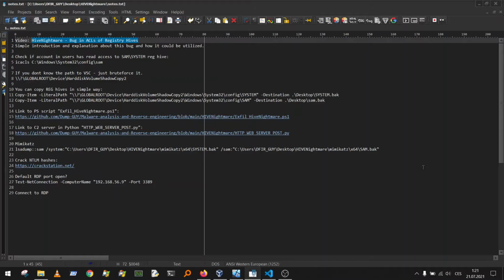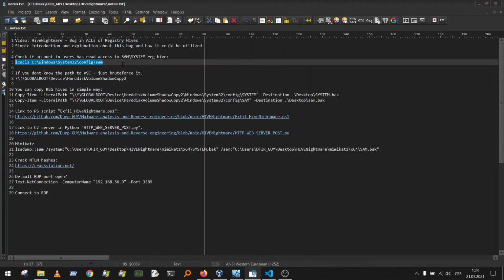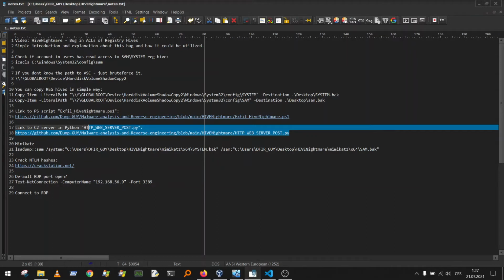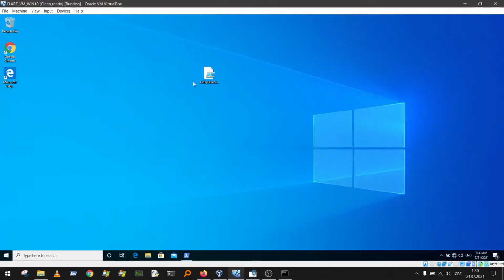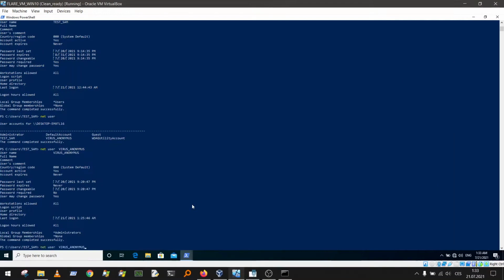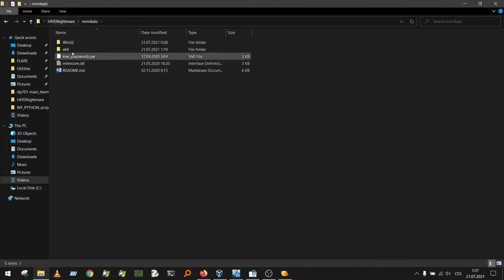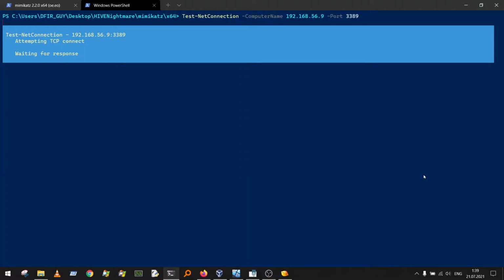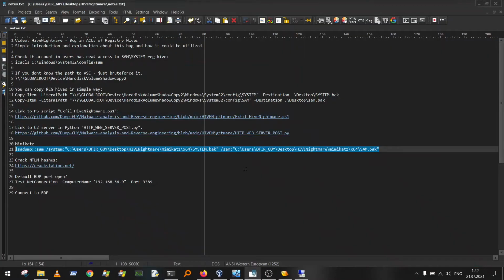HiveNightmare - Bug in ACLs of Registry Hives CVE 2021 36934